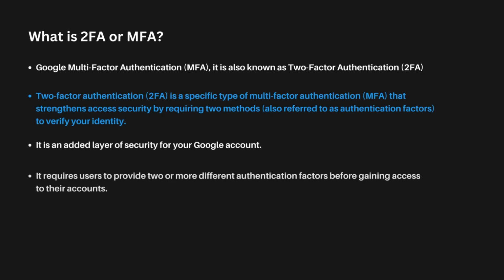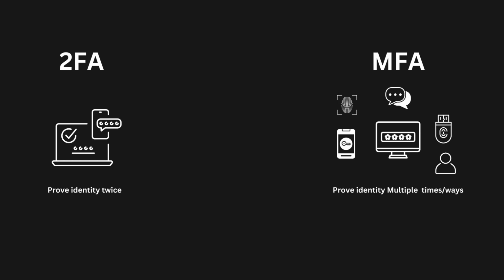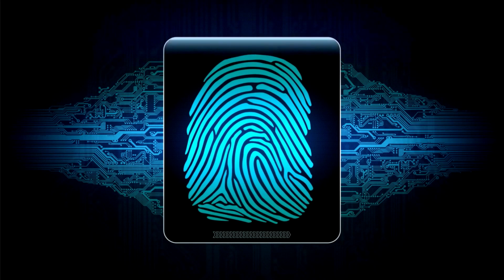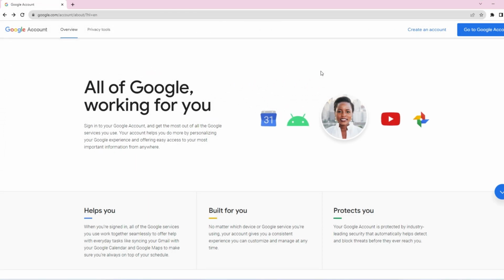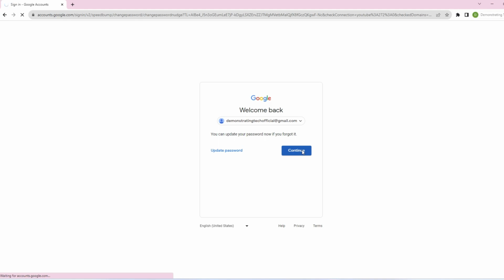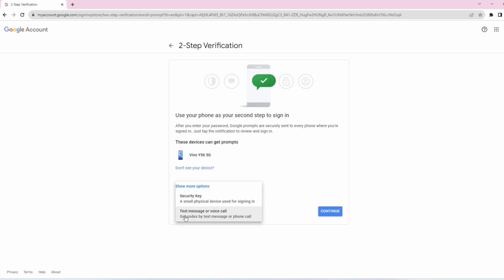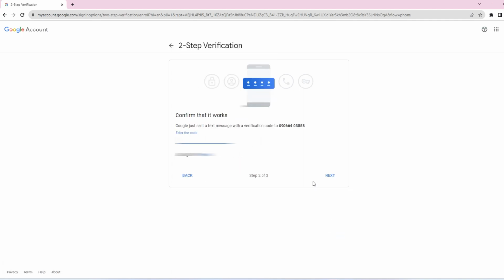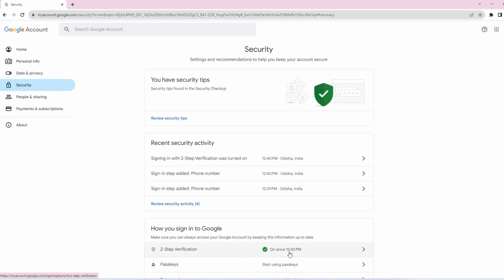Understanding Authentication & 2FA Explained. Ultimate Google Account Security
By completing this short and quick tutorial you will be able to understand the basic understanding of security concepts like,

- What is Authentication Process?
- What is 2FA or Two-factor authentication?
- How 2FA works?
- How to secure google account?

And later you will be able to setup 2FA for your Gmail/Google account.